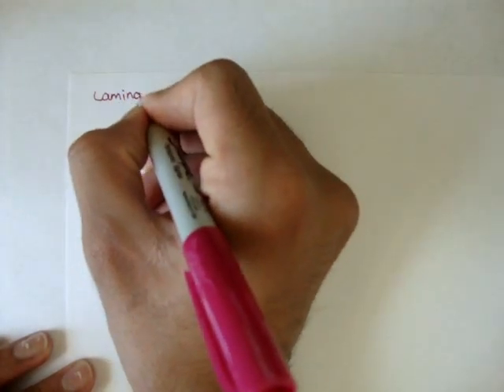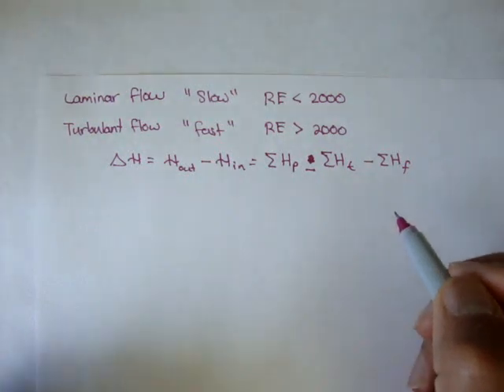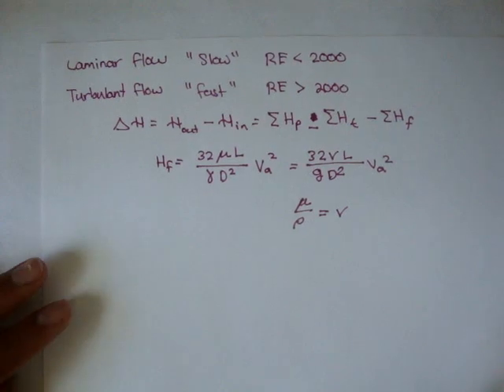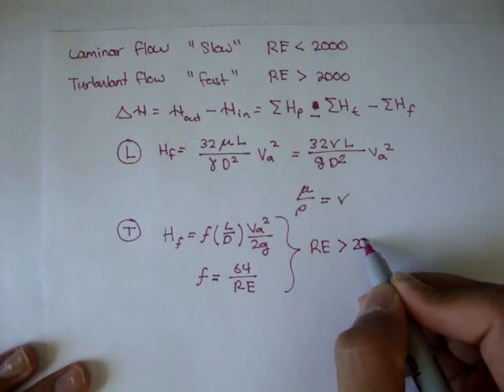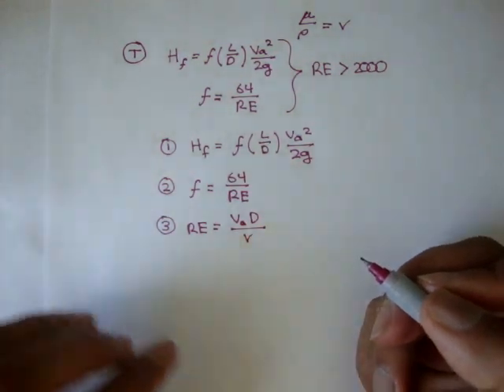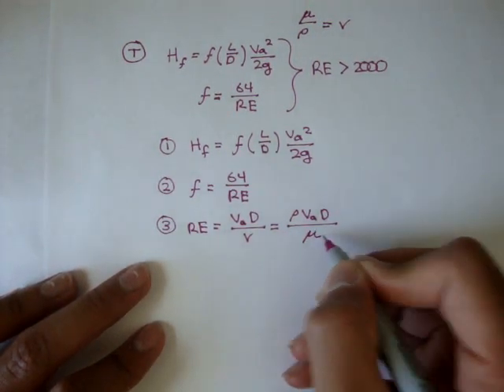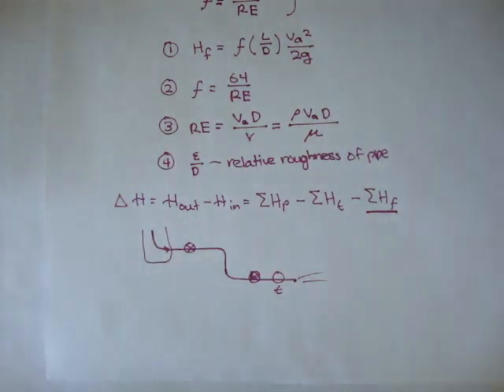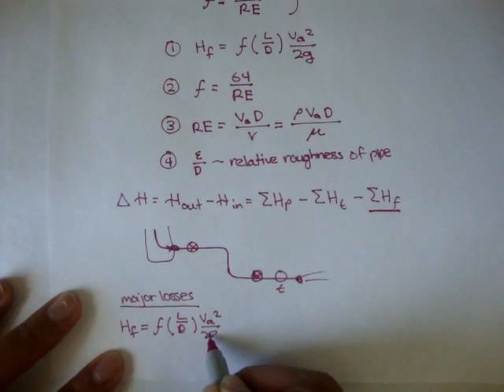Introduction to Turbulent Flow [Fluid Mechanics #39]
An introduction to Turbulent Flow.